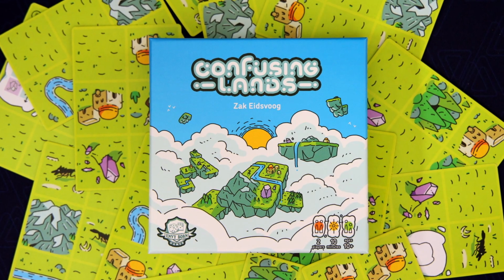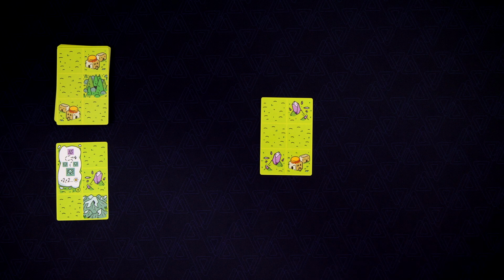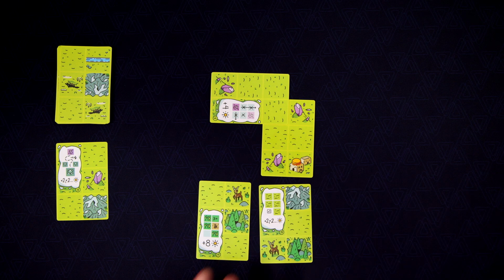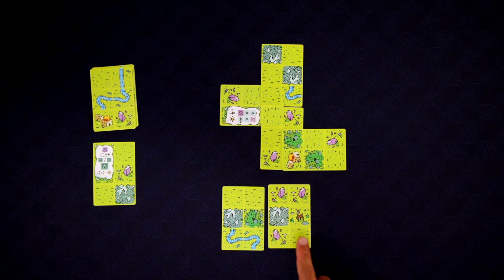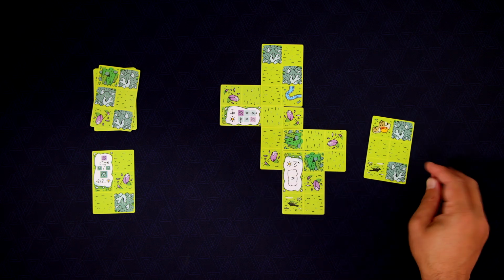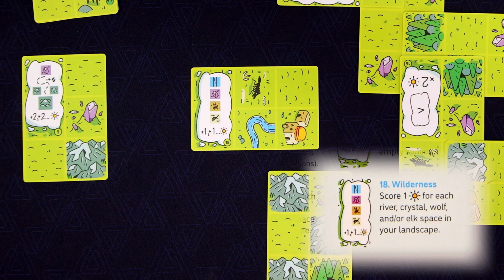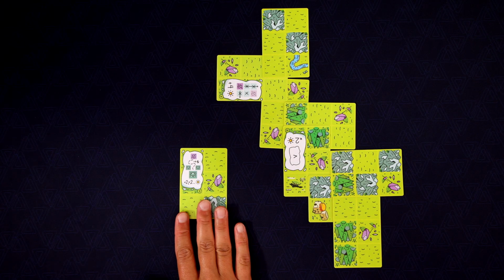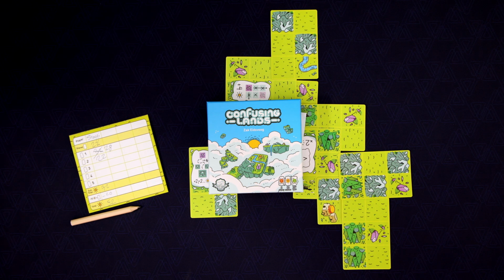Confusing Lands | Solo Board Game Tutorial and Playthrough (Review Copy Provided)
This is my instructional solo playthrough of Confusing Lands, a new quick playing, 18-card tile laying board game. A review copy of the game was provided by the publisher Envy Born Games.

Thumbnail image is from the game Confusing Lands by artist Zak Eidsvoog.